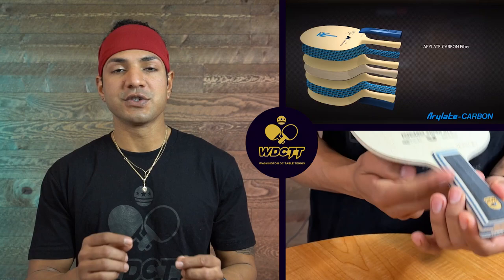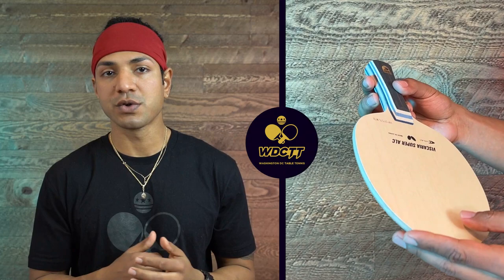An HONEST Review of The Butterfly Viscaria Super ALC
At WDCTT we get various Table Tennis Equipment and review them for you guys. In this video, Khaleel Asgarali Reviews the Butterfly Viscaria Super ALC.